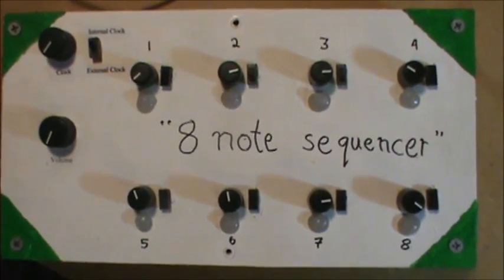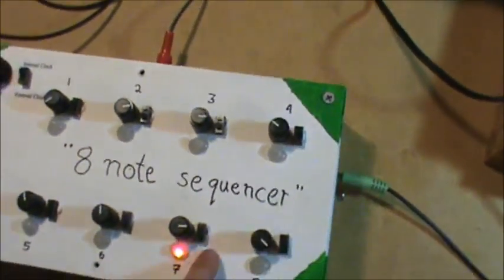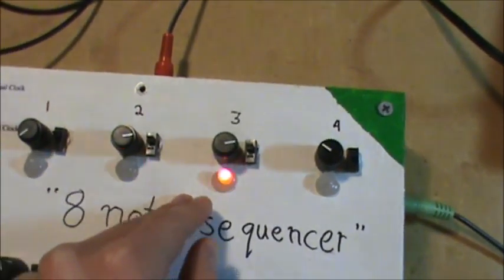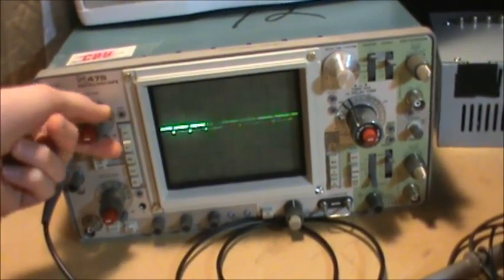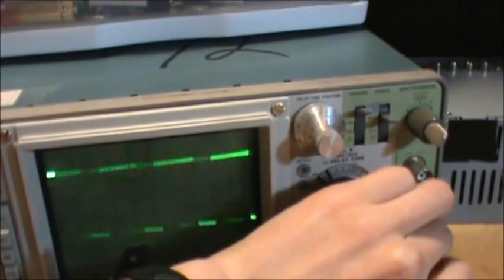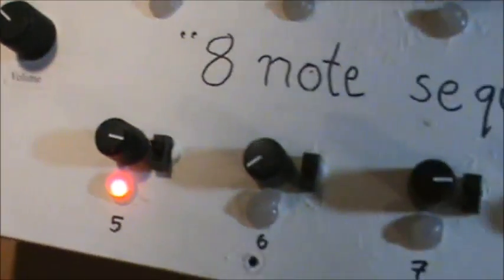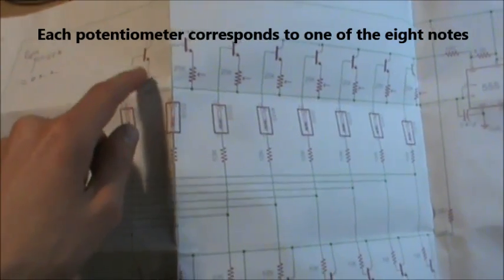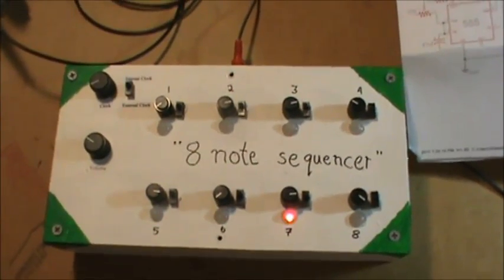8 Step Sequencer using a 555 timer as the oscillator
SCHEMATIC
UPDATE: this schematic does not show the potentiometer I used to vary the volume. On the output, it is an option to replace the lower 1 kΩ resistor with a variable resistor (potentiometer). I suggest a logarithmic pot.